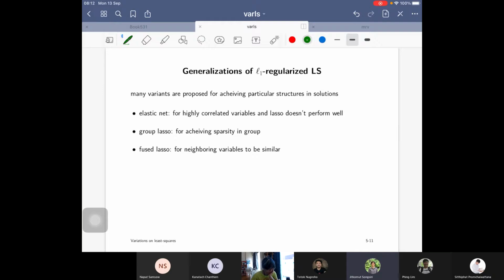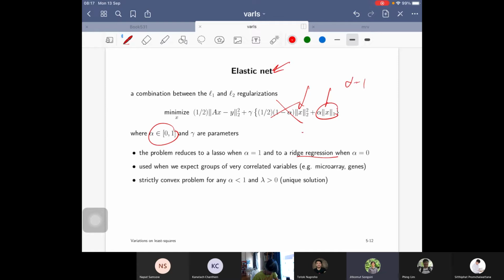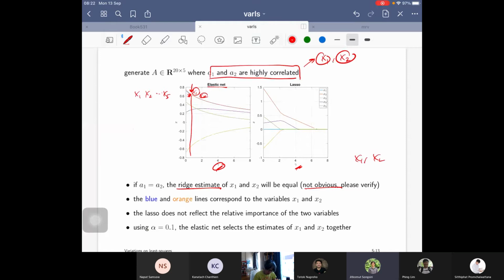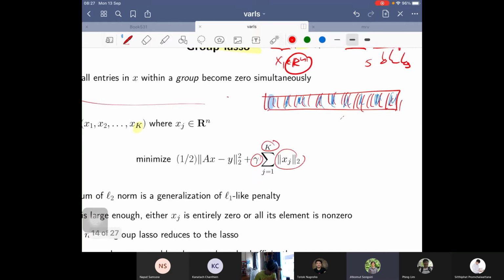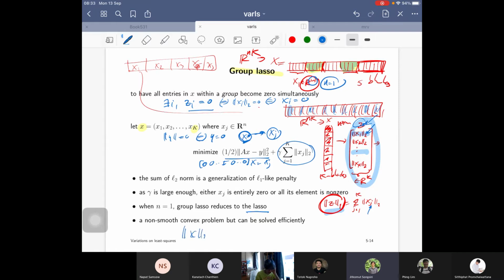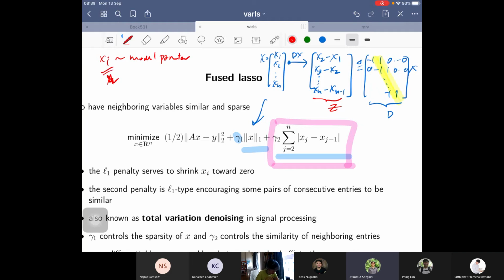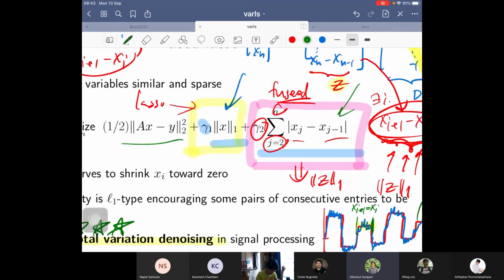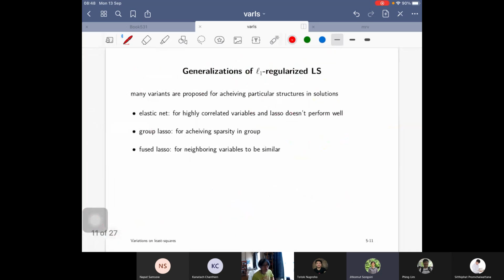Generalizations of L1 regularized least-squares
Generalizations of regularized least-squares. Examples of elastic net, group lasso, and fused lasso.